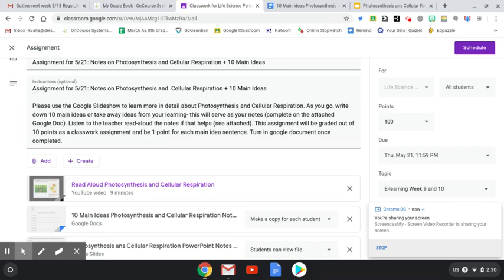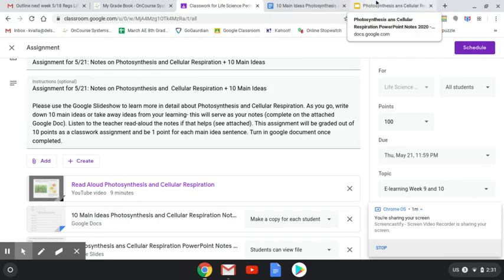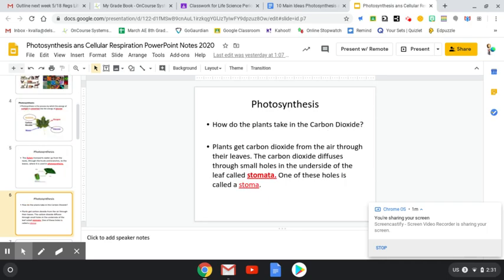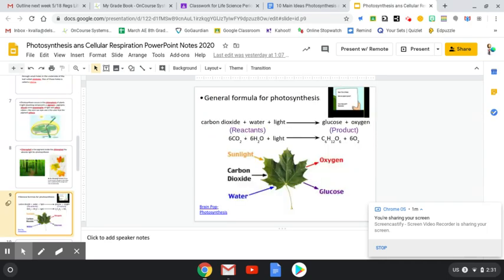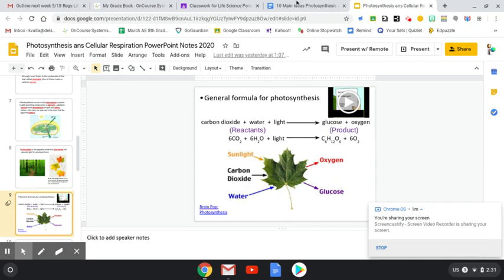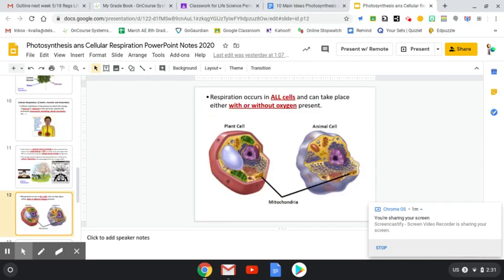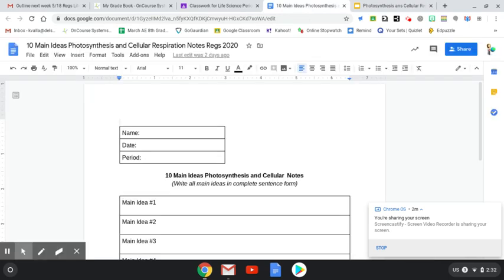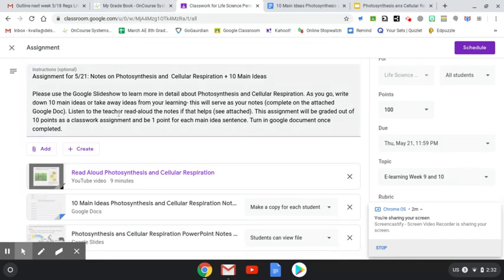Directions 5/21: Notes on Photosynthesis/Cellular Respiration